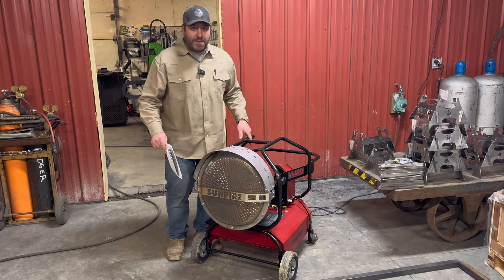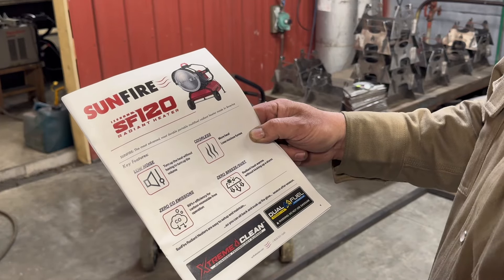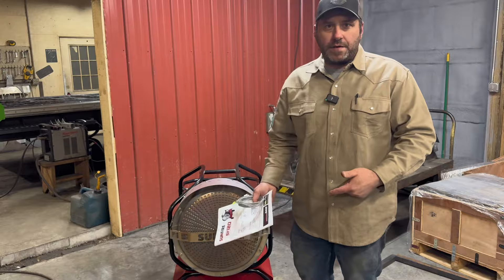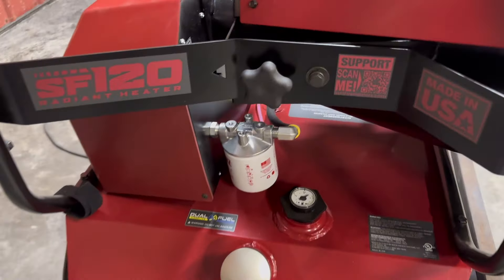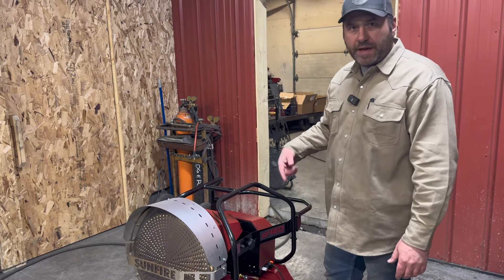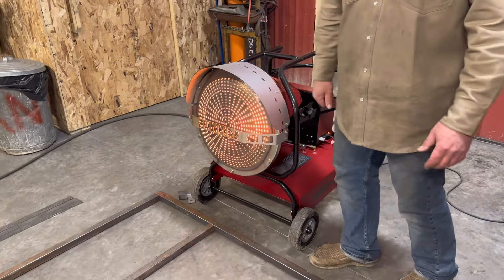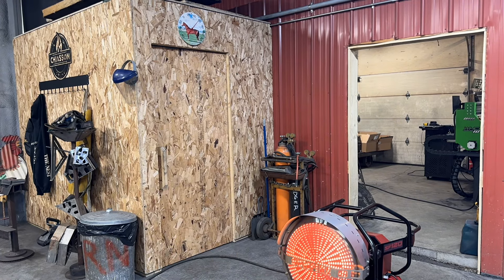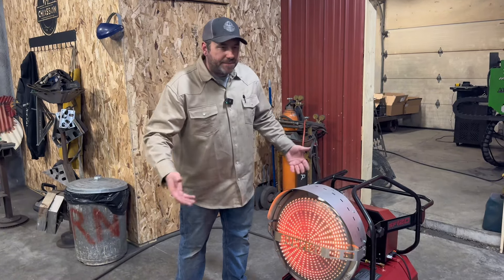Sunfire Radiant Heater walk around!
Many heating options out there. I went with this style of heating because of the portability it offers. Great option to have around the shop and for job sites.